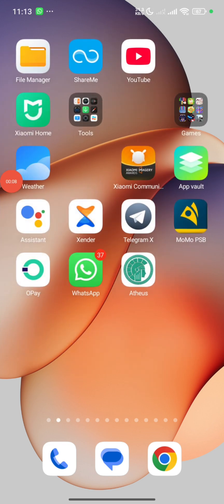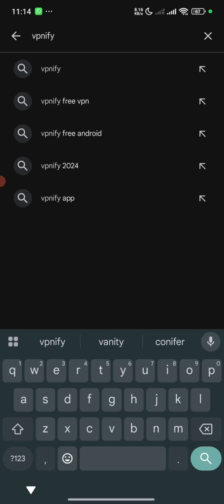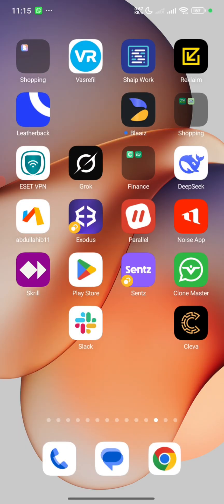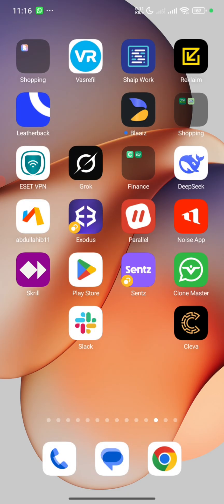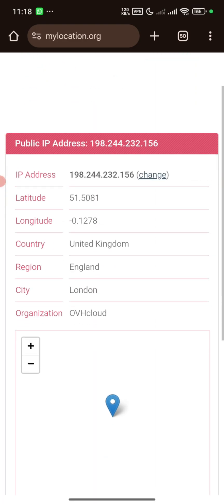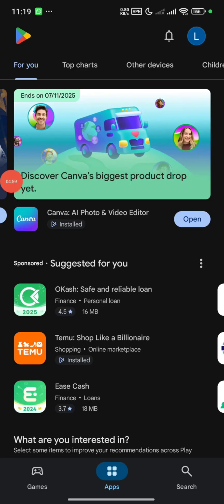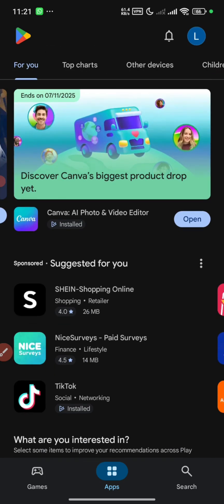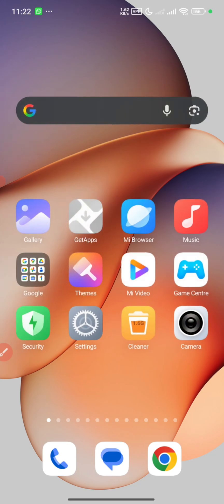How To Change Country In Google Play Store - Full Guide 2025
🌍 Want to change your country in the Google Play Store?
In this full step-by-step guide, I’ll show you exactly how to switch your Google Play country in 2025 — the right way.

Whether you just moved to another country or you want to access apps not available in your region, this tutorial covers everything you need to know.
I’ll also explain common issues like payment method errors, region lock problems, and how to fix them easily.

📱 Works for Android users worldwide (No paid VPN required for this method).
Watch till the end to make sure your settings update correctly!

🔍 What You’ll Learn:

How to change your Google Play country in 2025

Why your Play Store region is locked

How to fix region errors or payment issues

How to access apps from another country